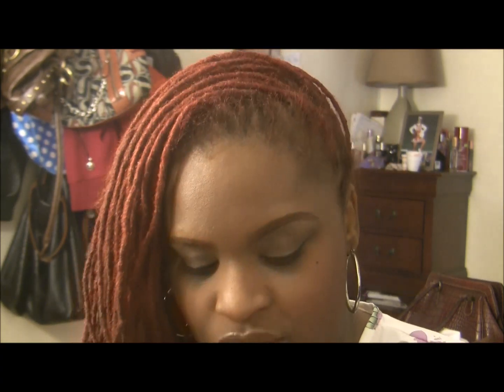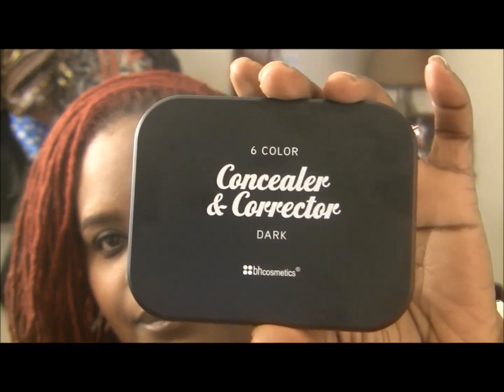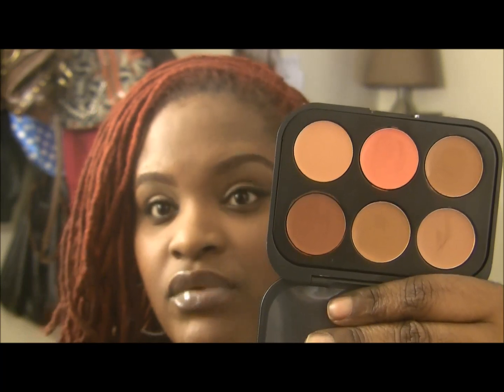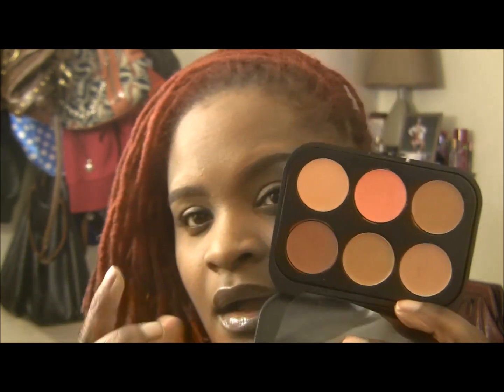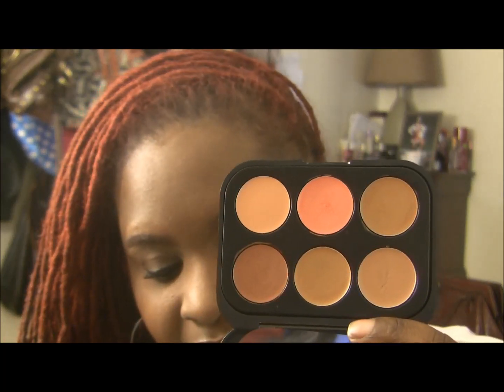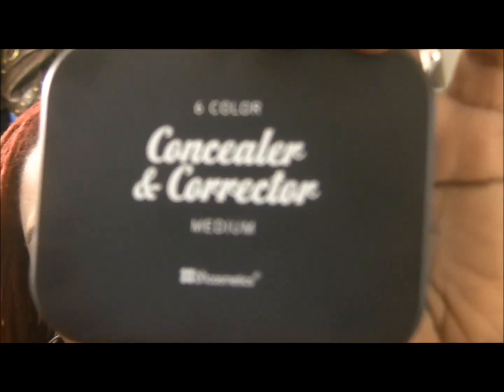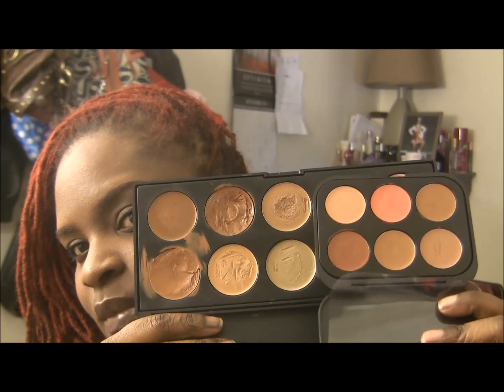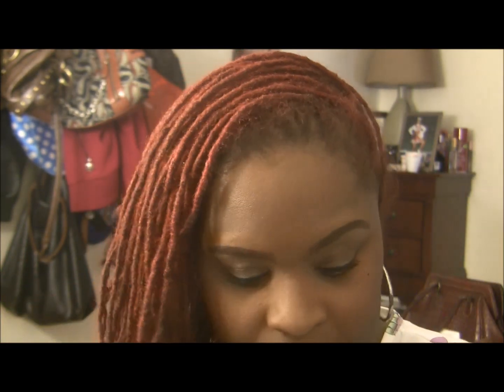Bhcosmetics 6 Color Concealer & Corrector palette